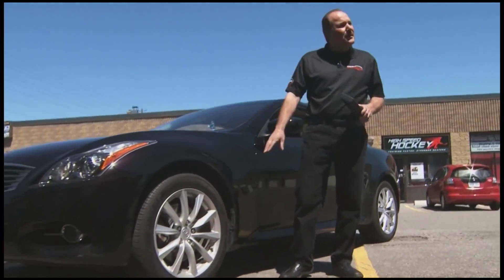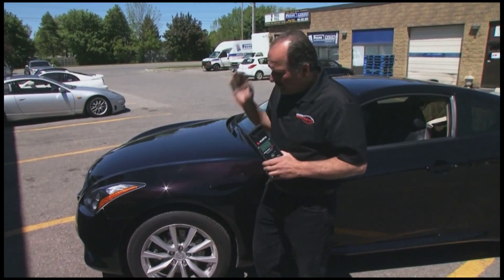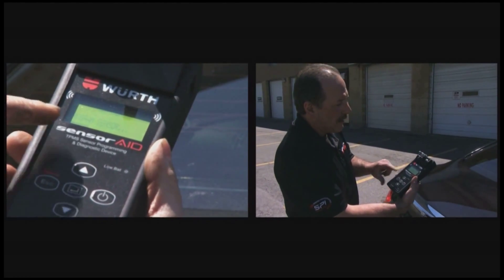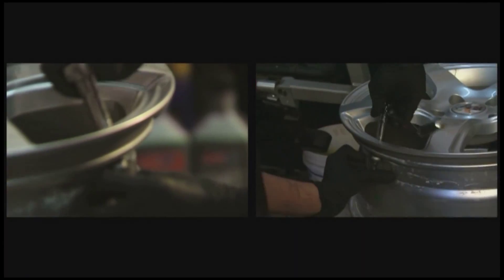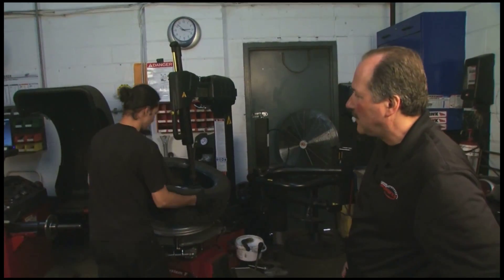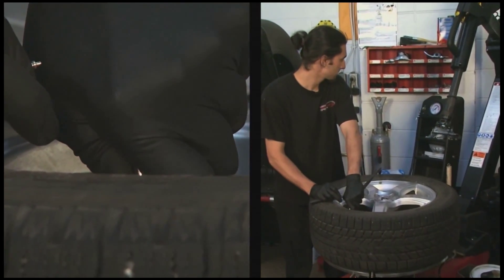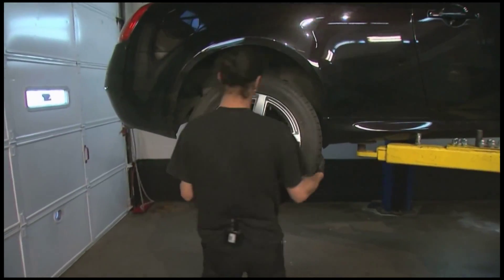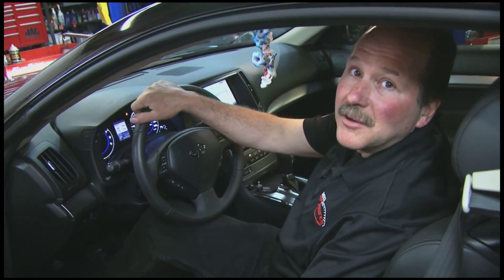Tire Pressure Monitor Systems (TPMS) & Mounting/Balancing a Tire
Winter Tire Season is approaching and all vehicles are equipped with Tire Pressure Monitor Systems (TPMS) which should be functional even with your winter rim/tire package.

TPMS are small devices installed on each tire that measure tire pressure.  They come stock when you purchase a new car and are changed every time you change to new tires.  When working properly they can alert you to tire pressure issues and even leaks.  In this Talk Shop episode, Vic and Paul walk us through installing TPMSs and checking to ensure they are working properly.

Although they are small, they are loaded with technology!
Watch below to see what we mean!